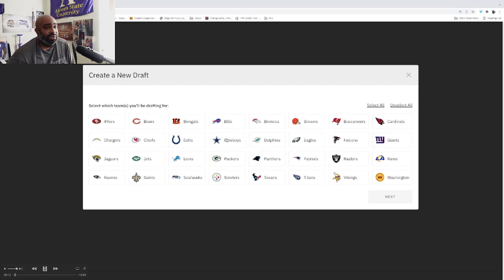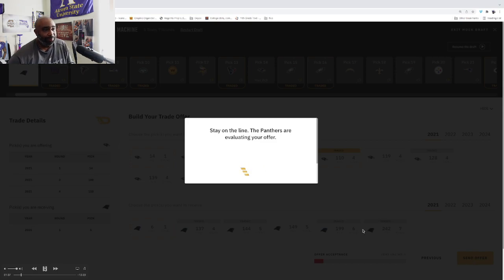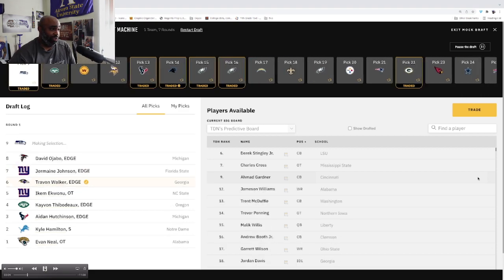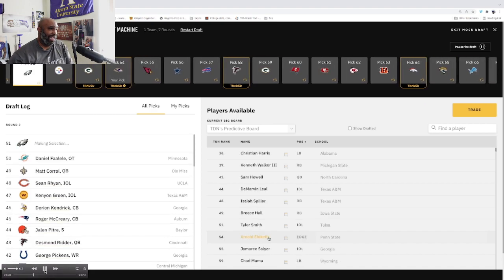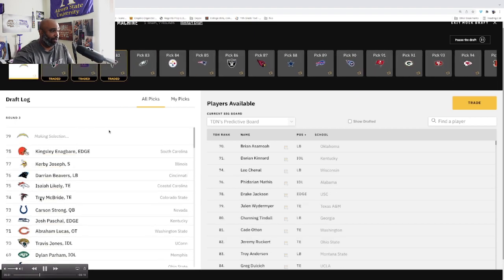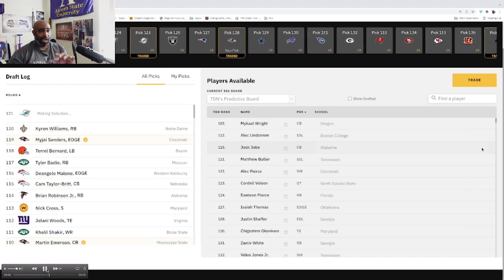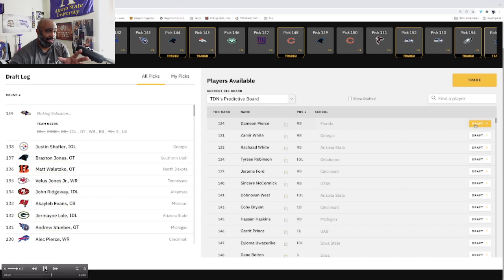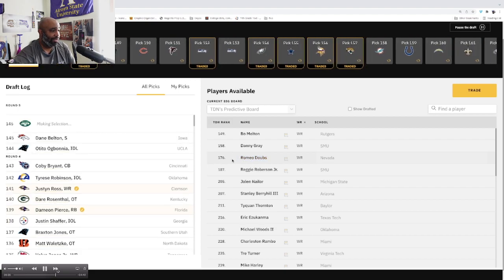Mock Draft Monday (No Edit STR RAW) FYI i know its Wednesday 3.21.22